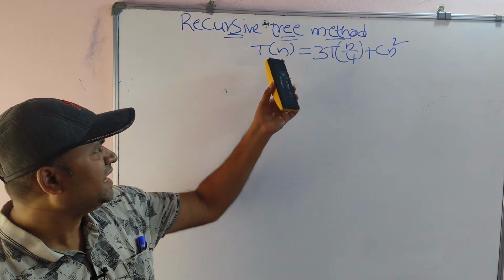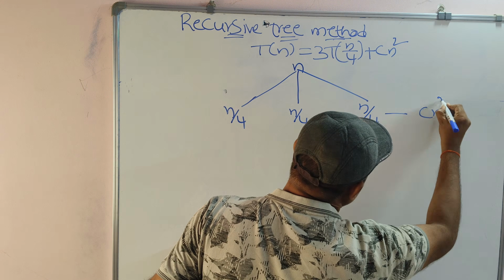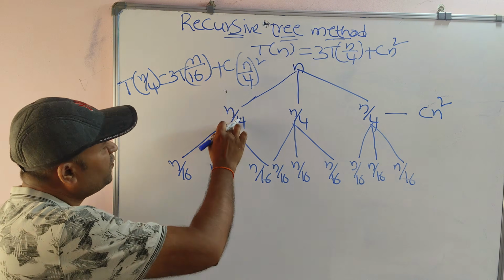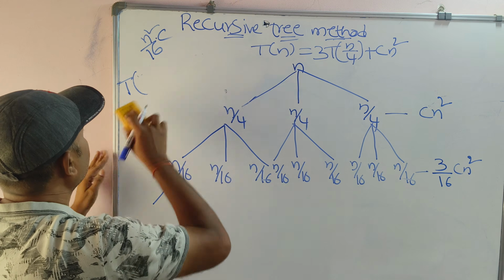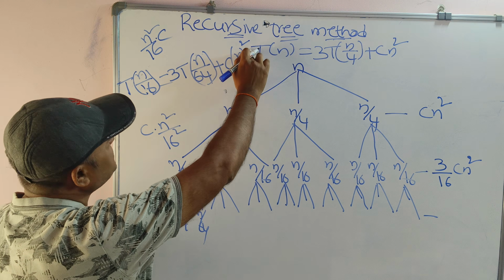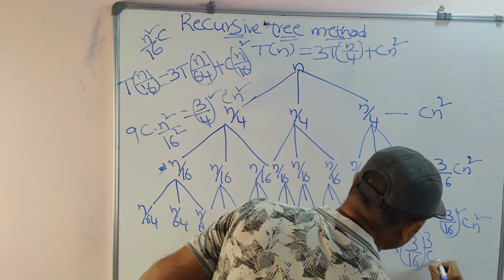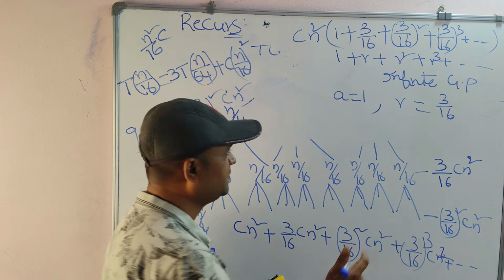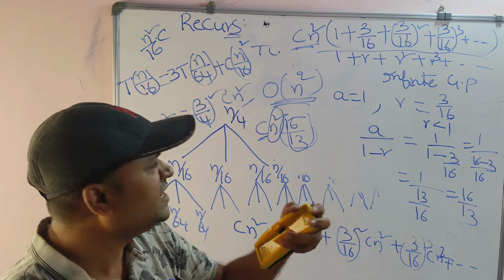Solve Recurrence Relation T(n)= 3T(n/4) +cn^2 using Recursive Tree method || Algorithms || DAA